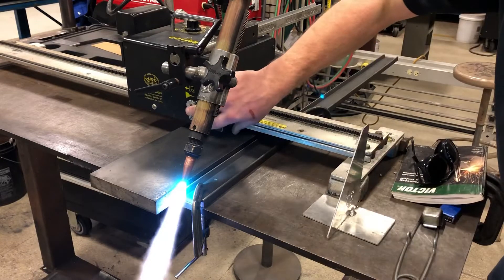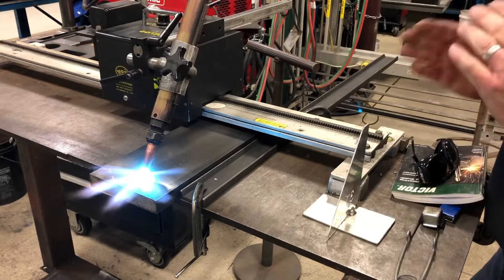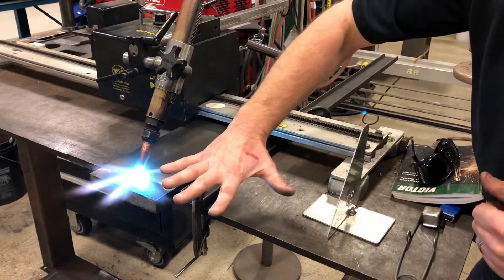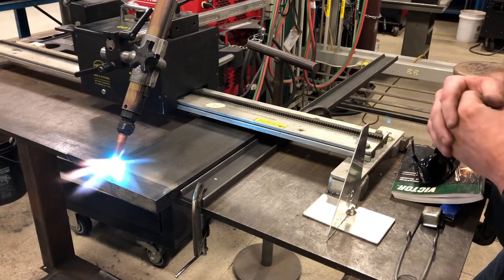OXY ACETYLENE BEVELING 1” PLATE!!